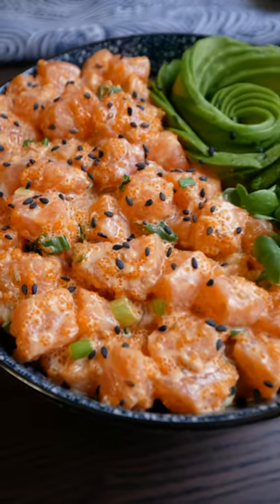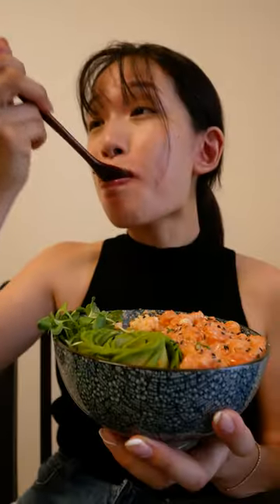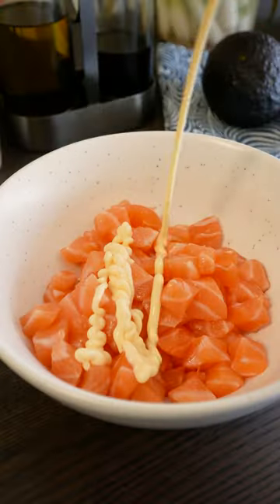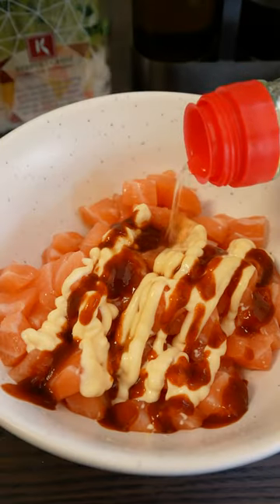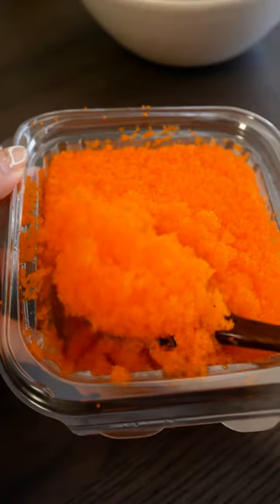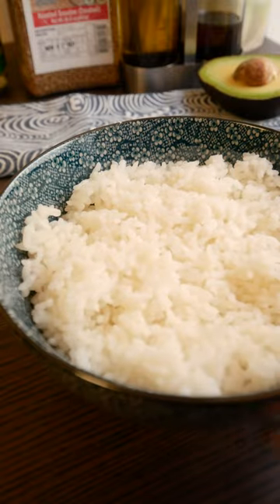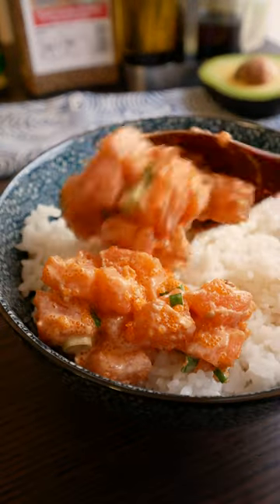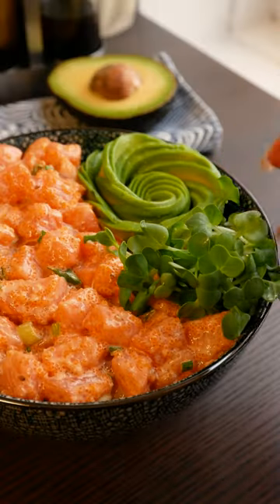Spicy Salmon Poke Bowl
This is the perfect recipe to make when you're feeling like a lazy potato like me :)